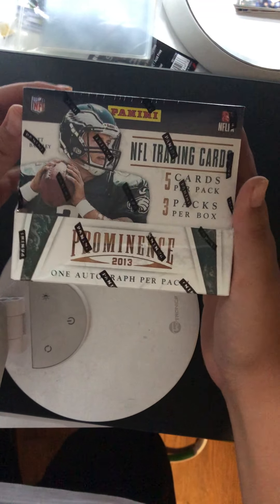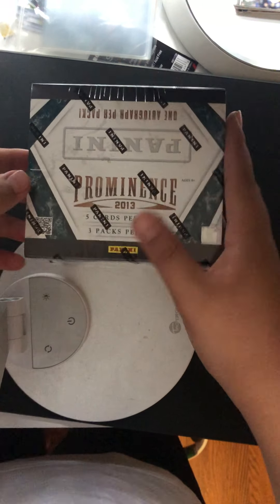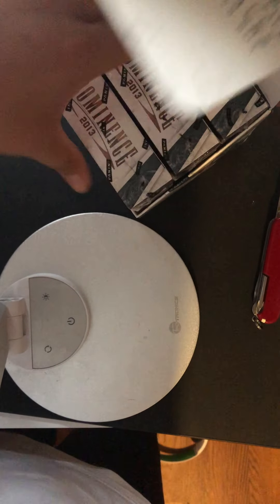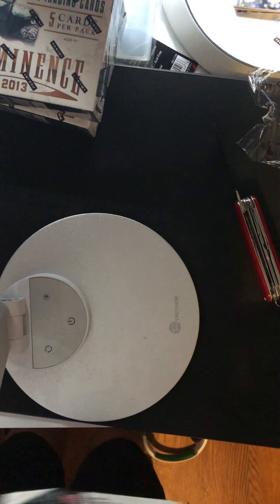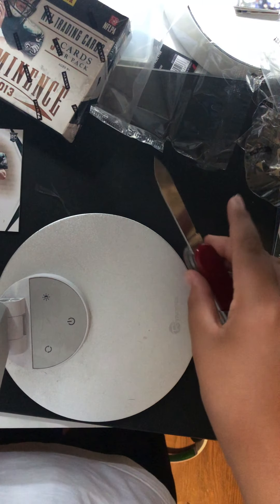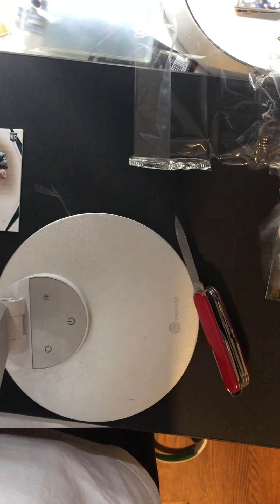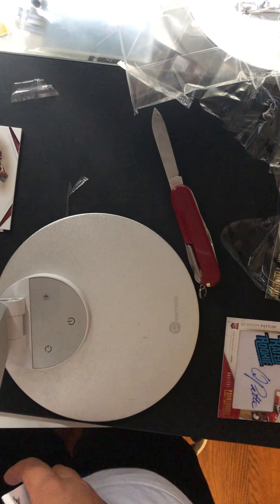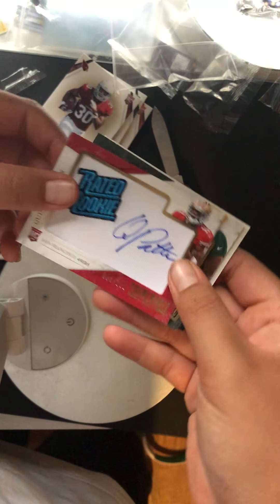2013 prominence hobby box! Best hobby box ever🔥🔥🔥